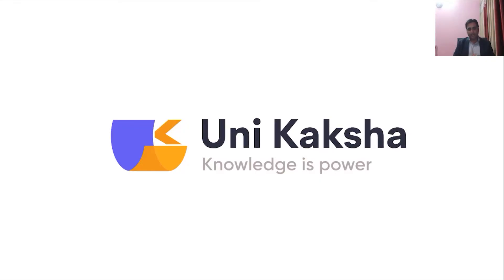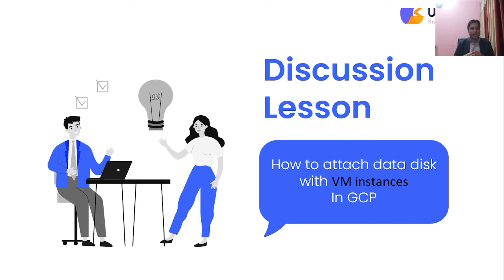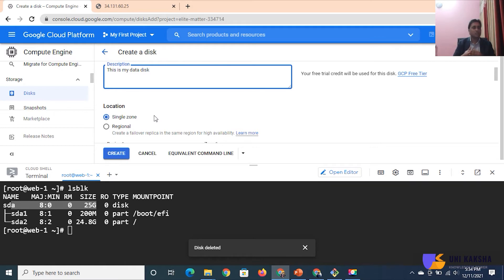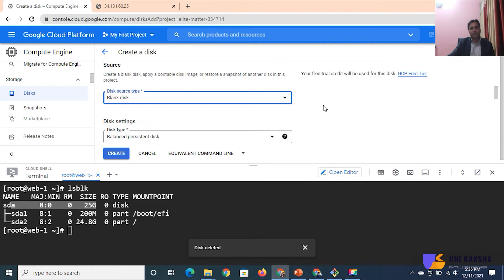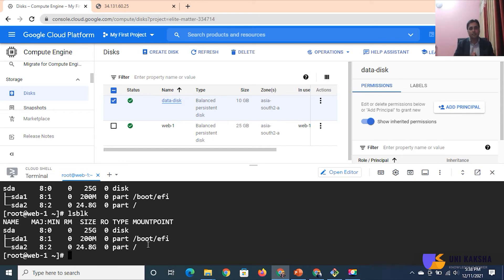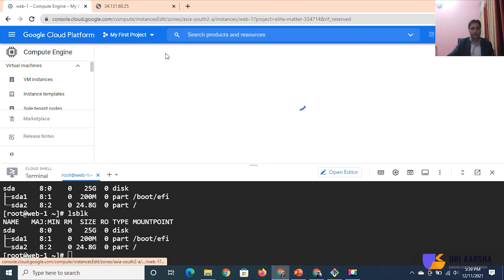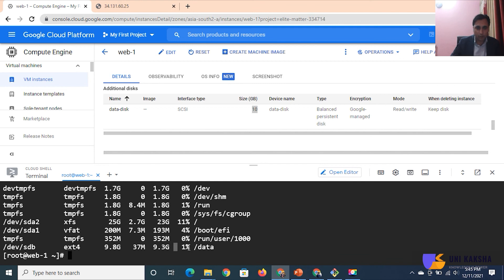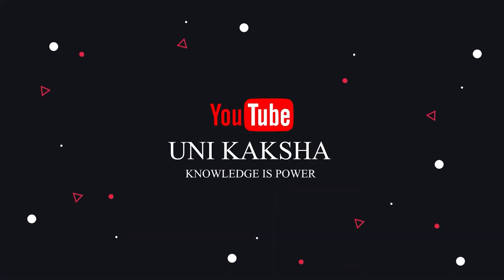How to Attach a Data Disk with VM Instances in GCP